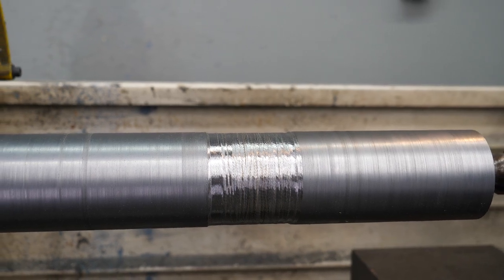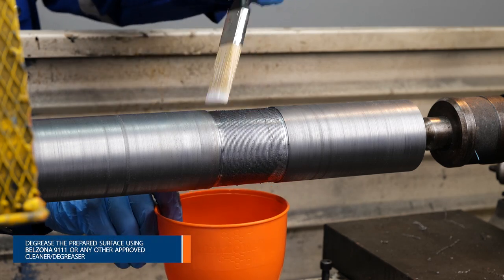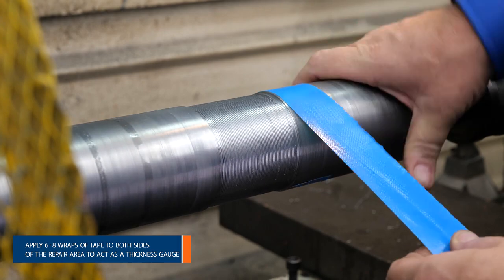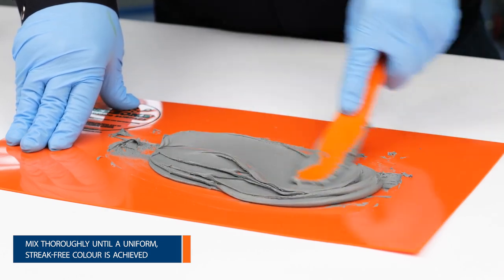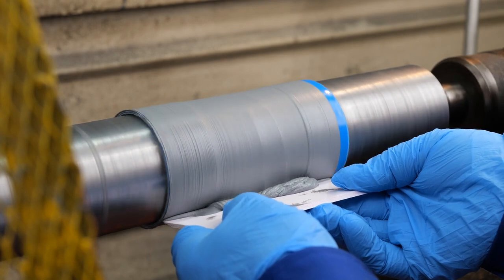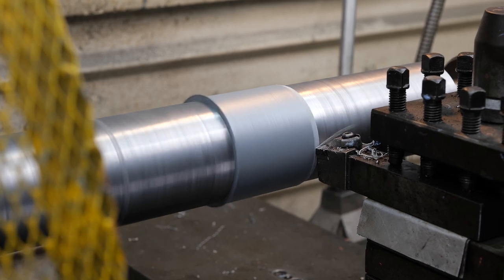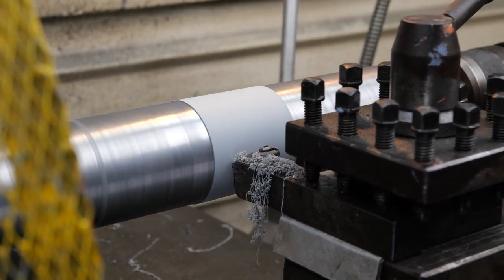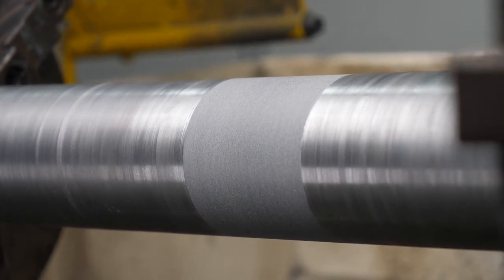Easy Shaft Repair with Belzona: Save Time & Money!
Struggling with worn or damaged shafts? Discover how to restore them quickly and effectively with @belzona 's innovative repair solutions! This video provides a step-by-step guide to using Belzona for shaft repairs, offering a cost-effective alternative to replacement. Learn how to achieve a durable, precise, and long-lasting repair without the need for heavy equipment or machining. Whether you're dealing with keyway wear, scoring, or general shaft damage, this tutorial will help you get your equipment back in action fast.

Nicco Engineering Services Limited (Authorized Belzona Distributor)